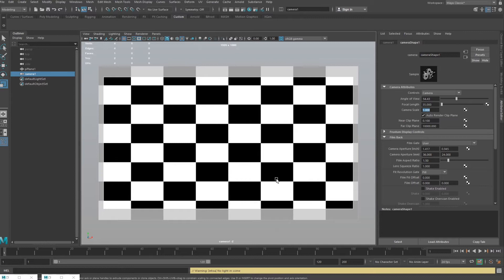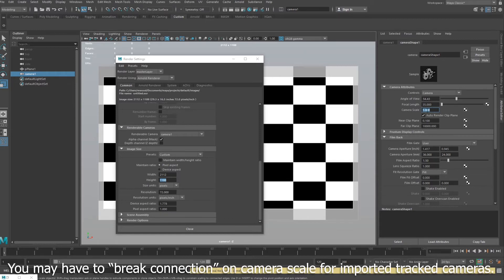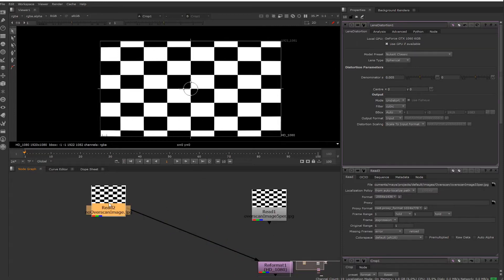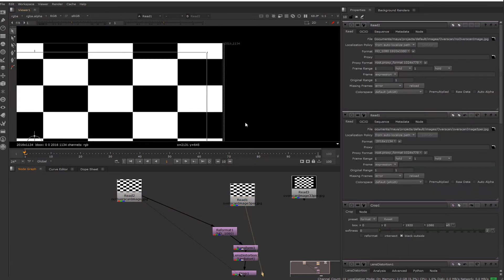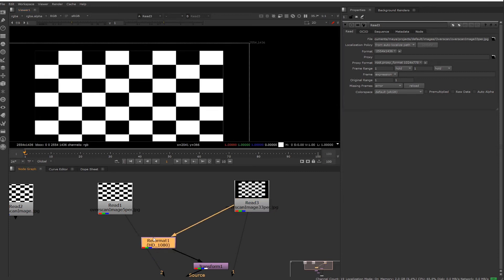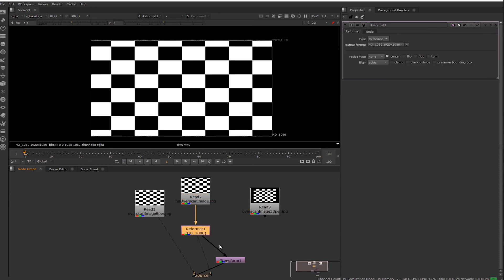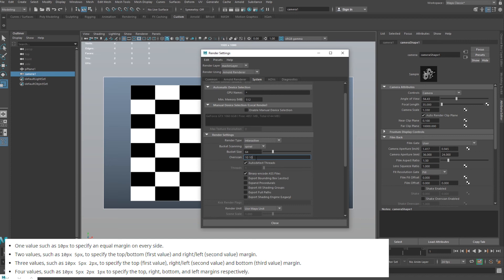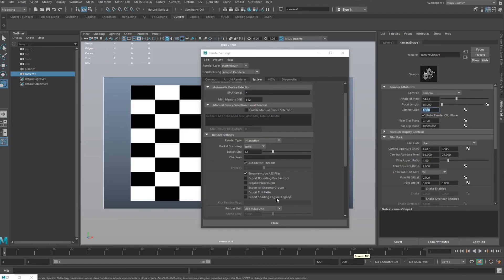Rendering Overscan for VFX Tutorial: Universal Method for Maya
0:05 - How to render overscan in maya (Full HD resolution example)
1:08 - Changing your camera scale for overscan rendering
1:37 - How to render overscan at 33% in maya
2:25 - Why we render overscan? An example explanation in nuke.
3:37 - Comparing a 5% overscan render with a no overscan image
4:42 - How 33% overscan CG would look in nuke.
6:30 - How to render overscan using Arnold Renderer instead of the universal method

The videos on this channel are created by a professional Visual Effects Generalist with experience across Films, TV & Commercials.